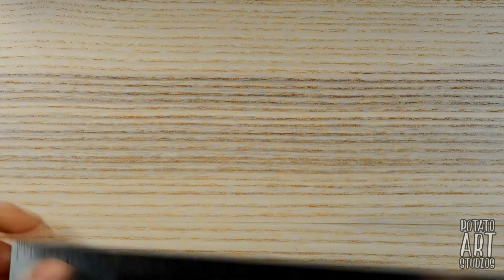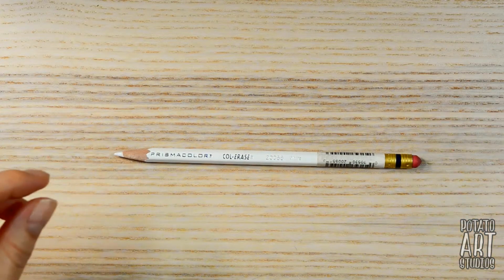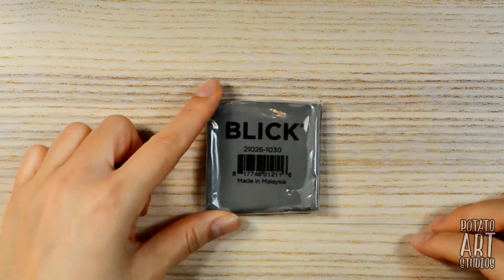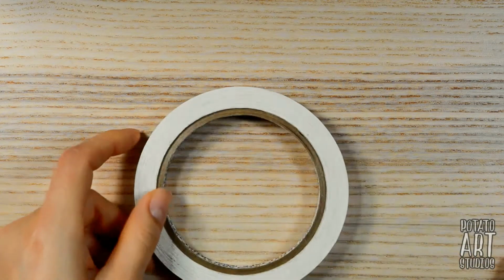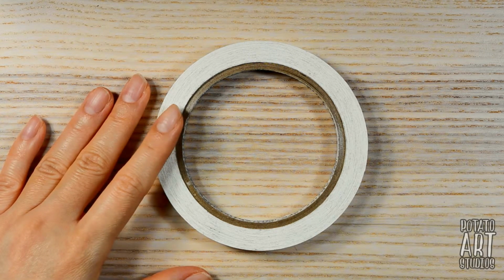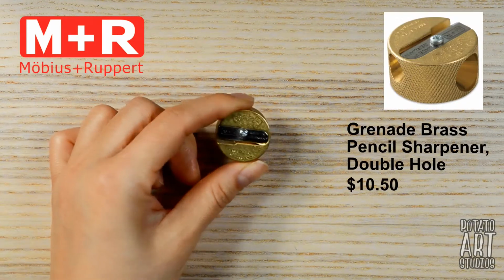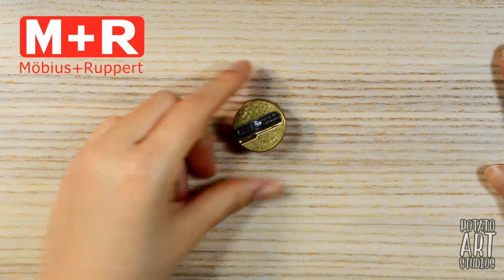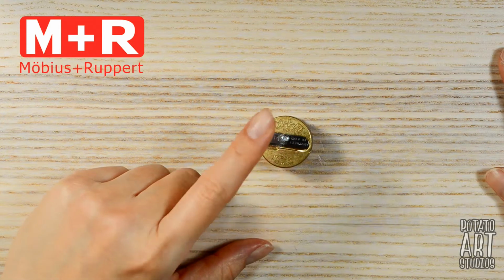My Top 5 Underrated Art Supplies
Open me in full-screen to watch in HD! Timestamps and links are listed below.

Time-stamps
0:37 Wescott Ruler
2:04 Prismacolor Col-Erase Pencils
3:50 Blick Kneaded Eraser
5:26 Artist Tape
7:53 Mobius + Ruppert Pencil Sharpener

Items Mentioned
(listed in the order they are highlighted in the video)
Prices are the MSRP USD costs. Prices may be lower on online art retailers (such as Blick, Amazon, and Jerry's Artarama)

1. Westcott Flexible Stainless Steel Ruler [$2.47-$2.37]
2. Prismacolor Col-Erase Pencil [$1.32 ea]
3. Blick Kneaded Eraser [$1.50]
4. Blick Artist Tape [$4.99-$24.99]
5. Mobius + Ruppert Brass Pencil Sharpeners [$6.50-$10.50]
6. Mobius + Ruppert Brass Pencil Sharpeners Refill [$7.07]